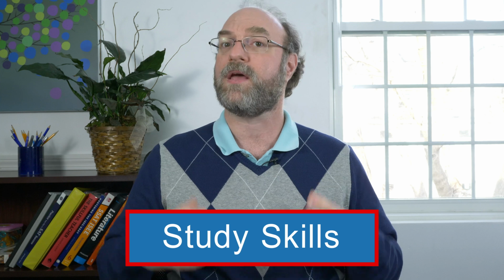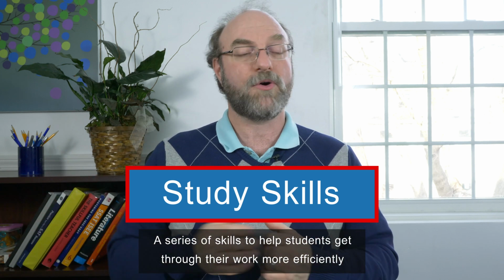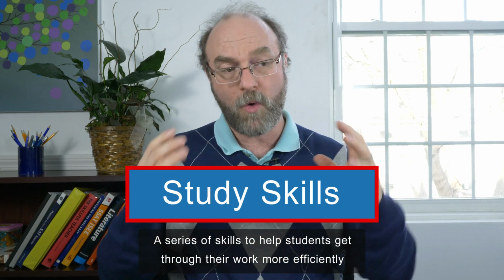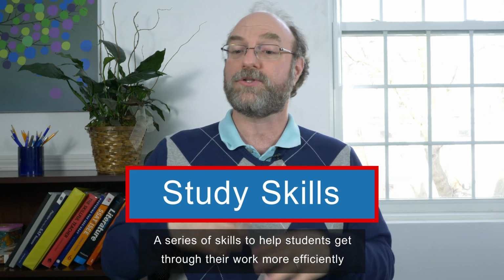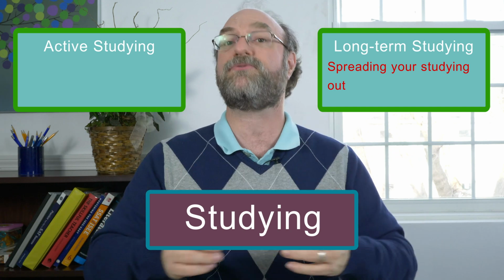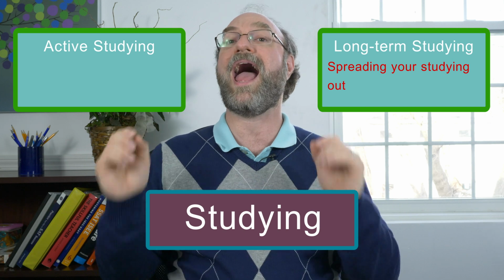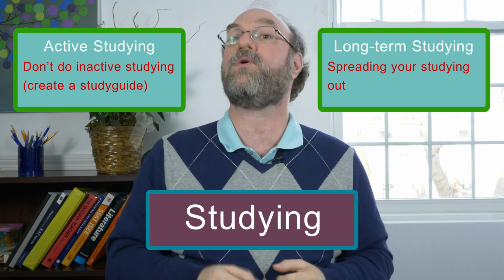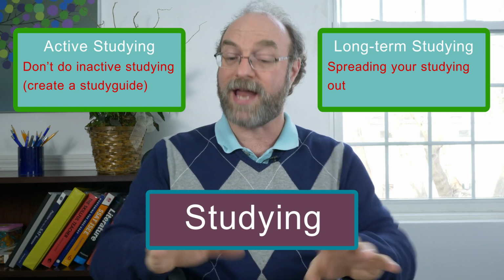LiviusTV EP11: Study Skills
Jason talks about what study skills are, and how to best utilize them.